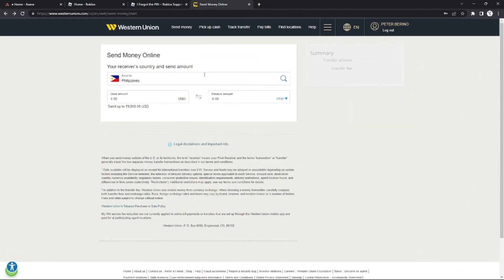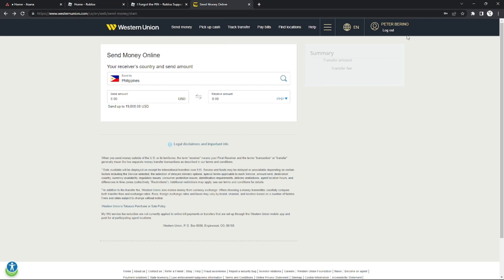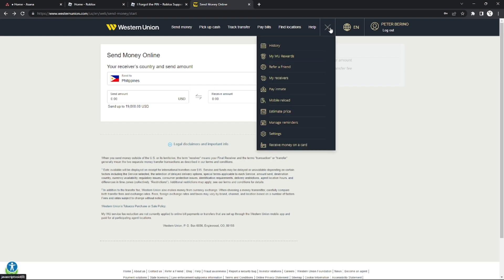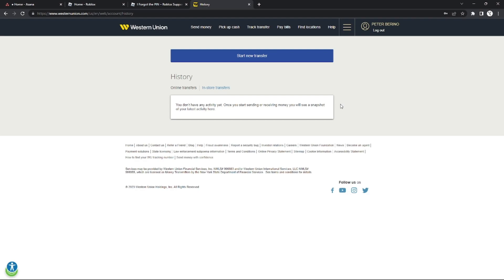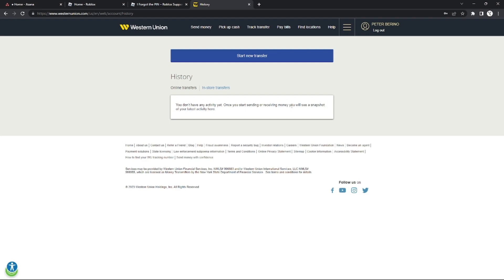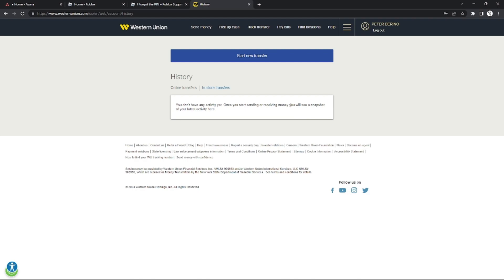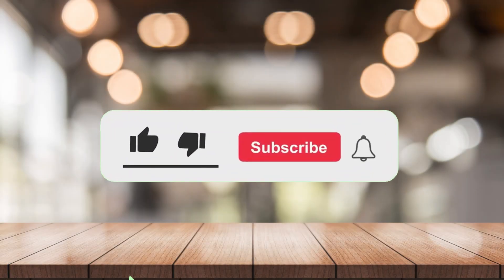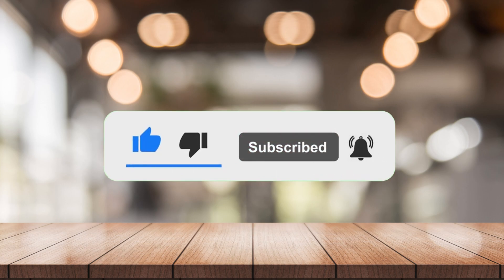How To Edit Receiver Name In Western Union (Tested 2023)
How To Edit Receiver Name In Western Union

In this video I'll show you how to change transfer receiver name on Western Union. The method is very simple and clearly described in the video. Follow all of the steps and by end of this video you will be trained in easily changing receive name on money transfer online on Western Union.